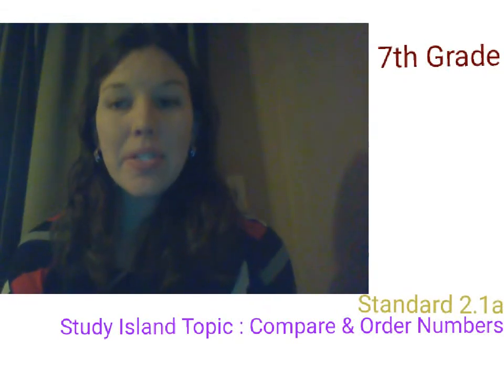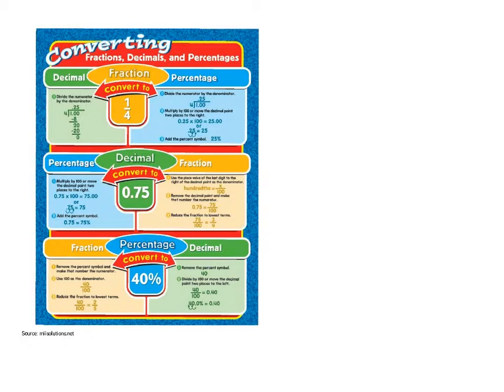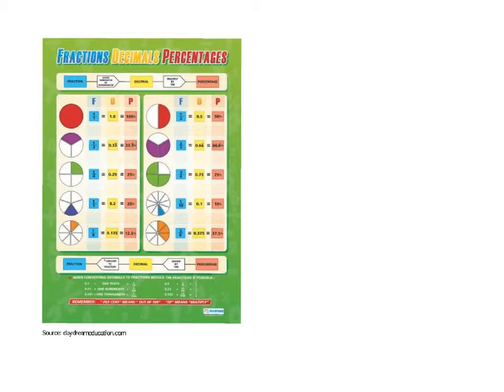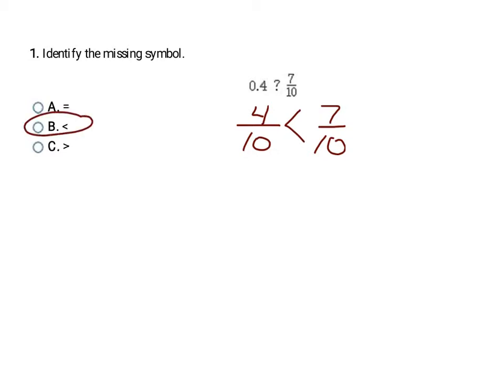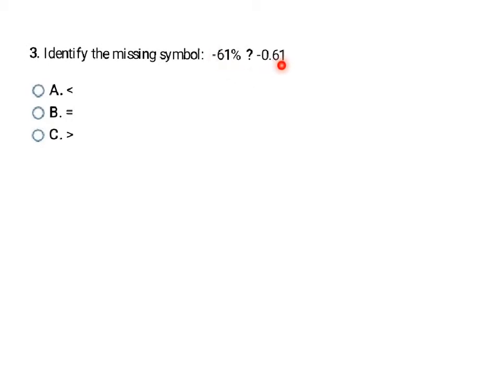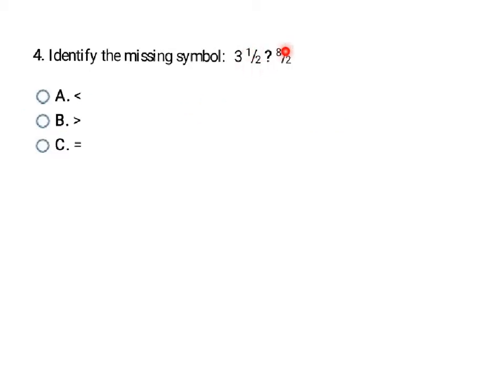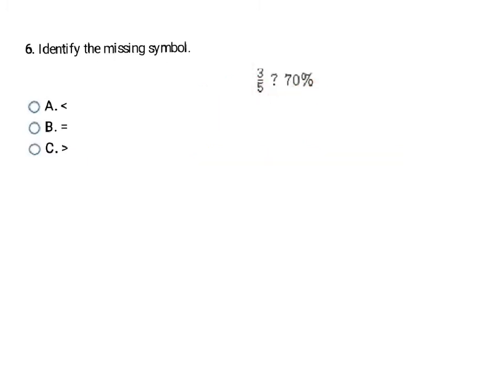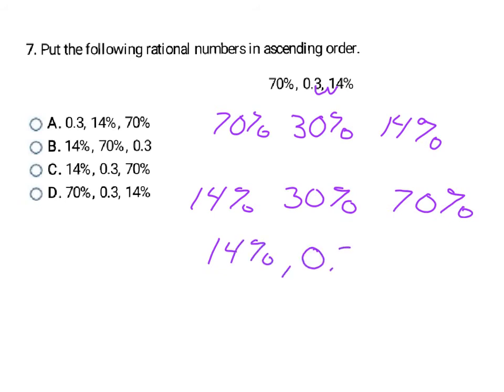7th grade : OAS N.1.3 : Compare & Order Rational Numbers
This was video created to teach PASS 7th Grade Standard 2.1a. It won't match the OAS lesson perfectly. There are plans to edit this video to be a better match.